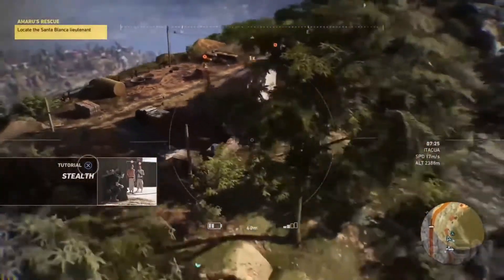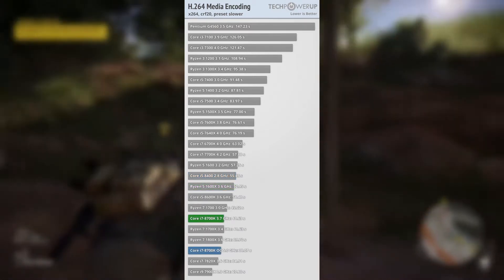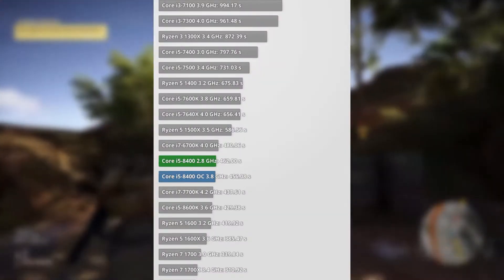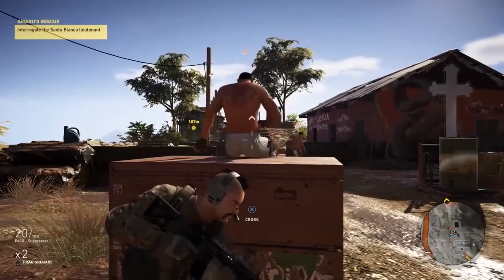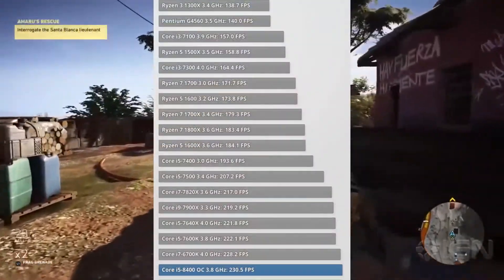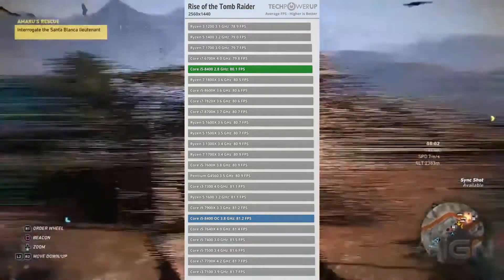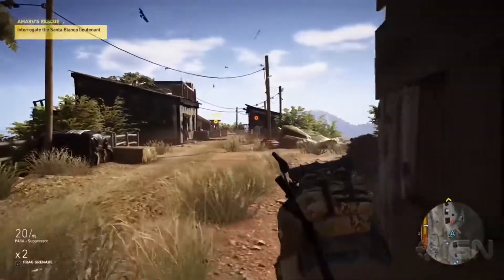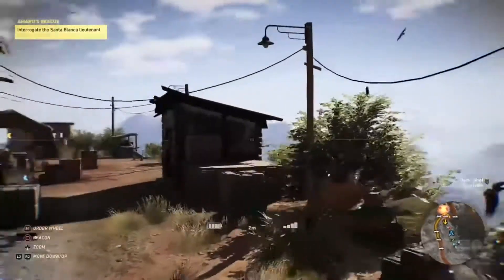I7 8700K ,I5 8400 vs R7 1700X,R5 1600X ! Ryzen Meets Coffee Lake Wich Is Better For You !?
So let the battle BEGIN !!!

I7 8700K
I5 8400
I5 8600K

r7 1700X
r5 1600X